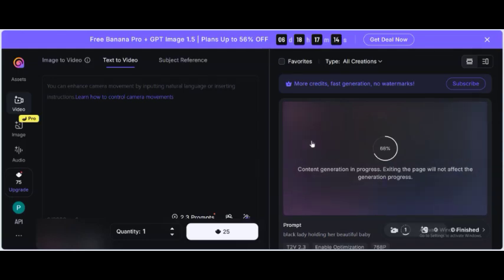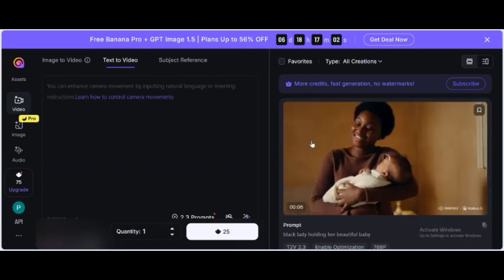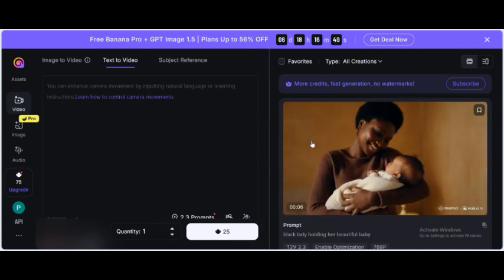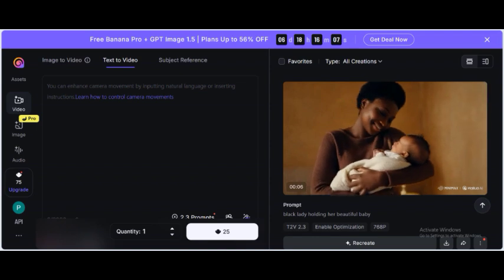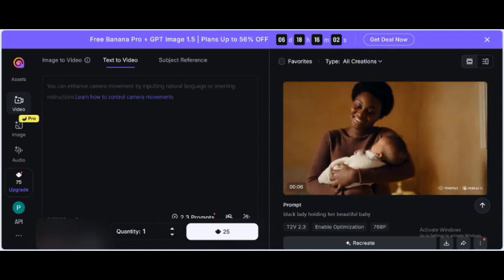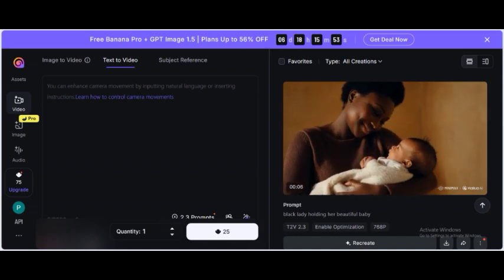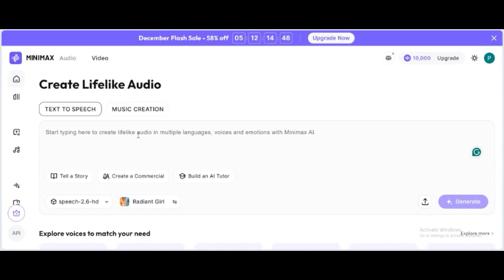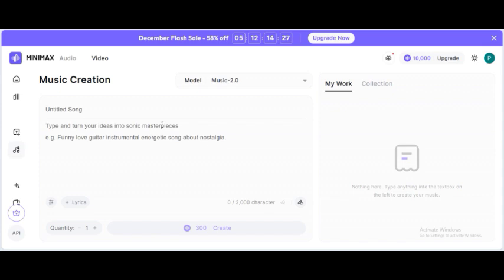HAILUO AI Review: Features, Pros & Cons Explained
In This Video, you will learn about HAILUO AI Review: Features, Pros & Cons ExplainedSupport us with a coffee